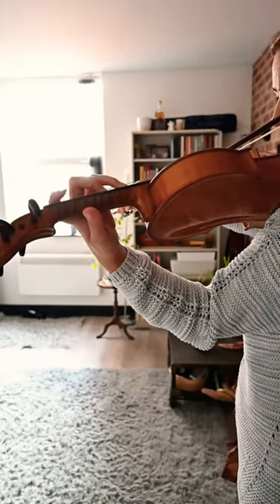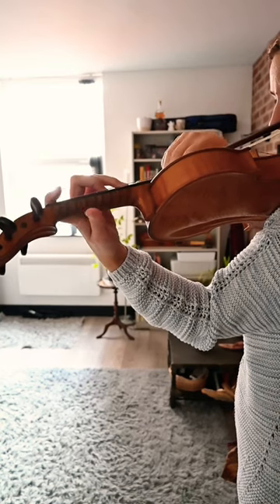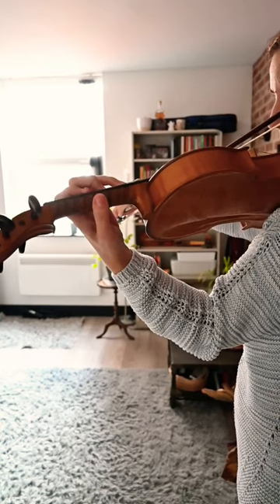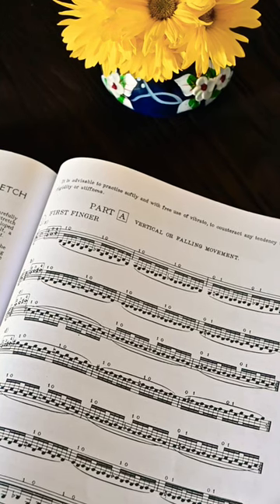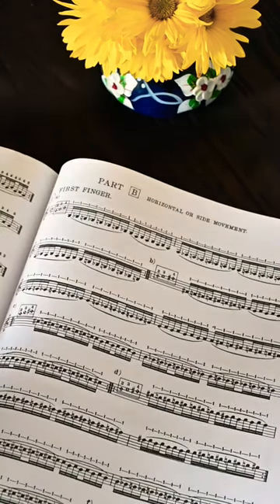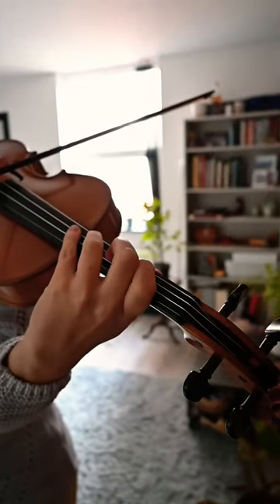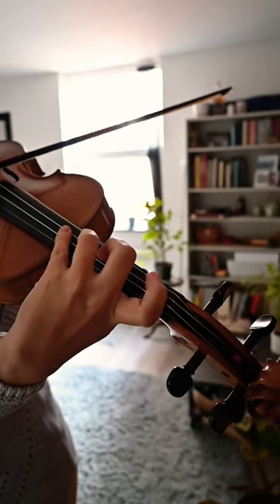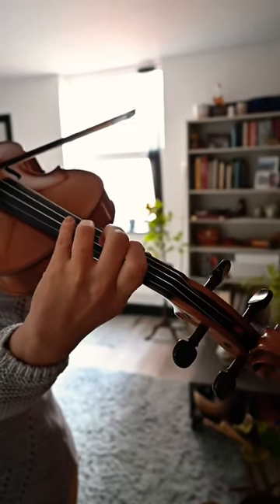What you should do before any Paganini Caprices ~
How to practice stretching by Dounis?

Doing stretching exercises can be harmful if it’s not practised with the greatest care and attention. If you’re experiencing any stiffness or pain in your hand please stop and rest for a few minutes and then continue.

Be sure to check tension in the fingers you are not using, they should remain soft and supple especially the thumb.

The exercises are divided into two parts, Part A is focusing on the falling movement, Part B is focusing on the side movement.

I like to choose one or maybe two exercises every day from both parts to get the best results.

Happy Practicing 🎻